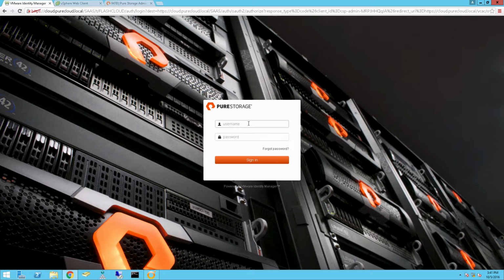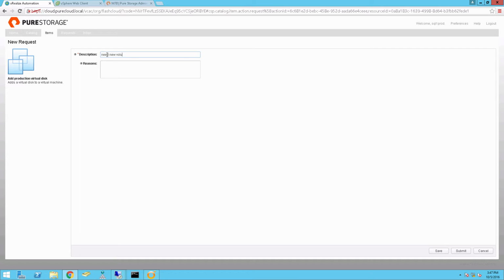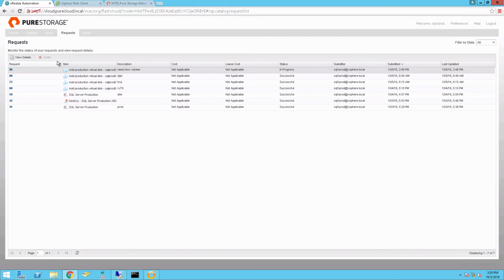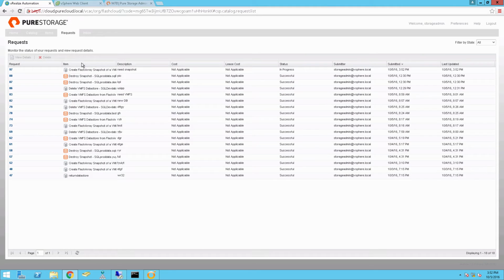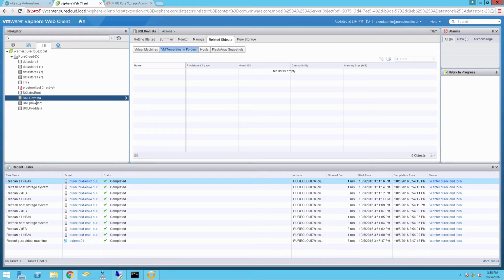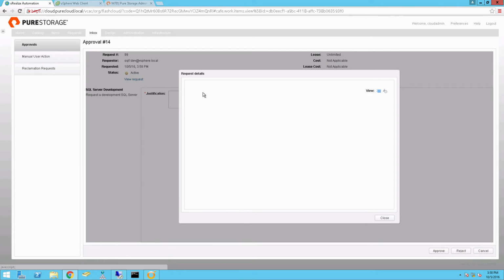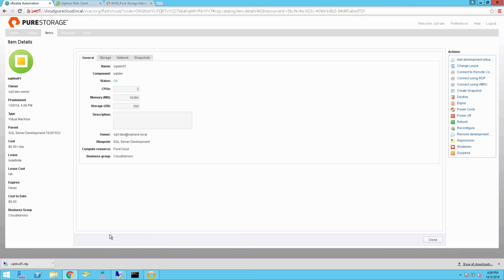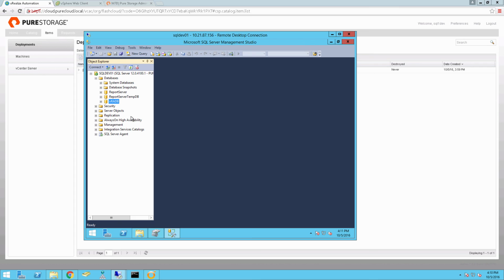Self-Service Database Recovery with vRealize Automation and the FlashArray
A demonstration using vRealize Automation 7 to provision new SQL server virtual machines and then using Anything-as-a-Service and vRealize Orchestrator requesting VMFS copies to be presented to a development virtual machine.